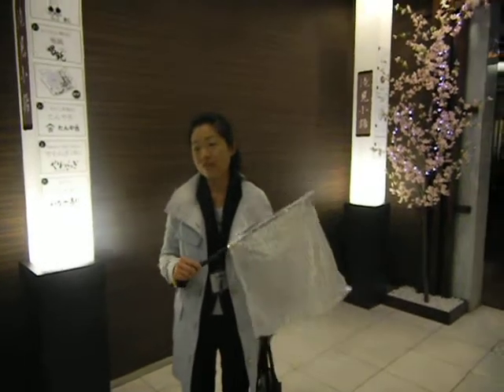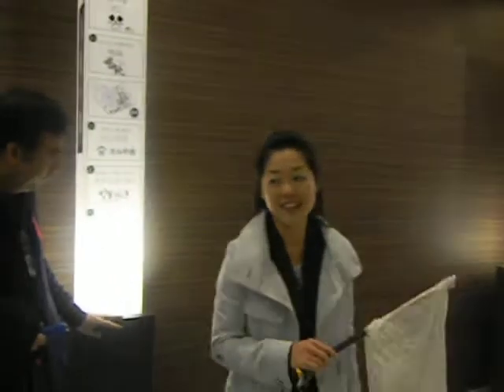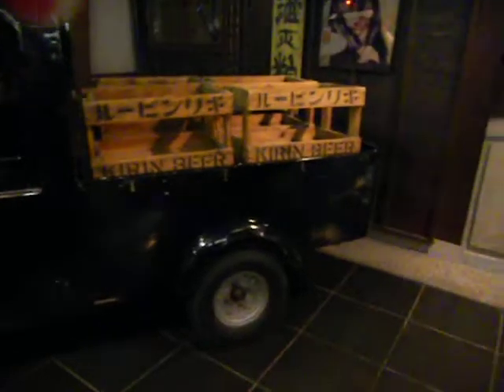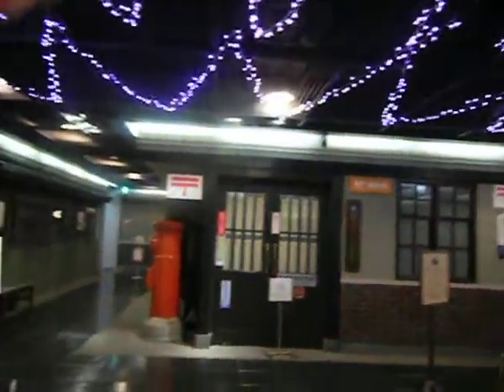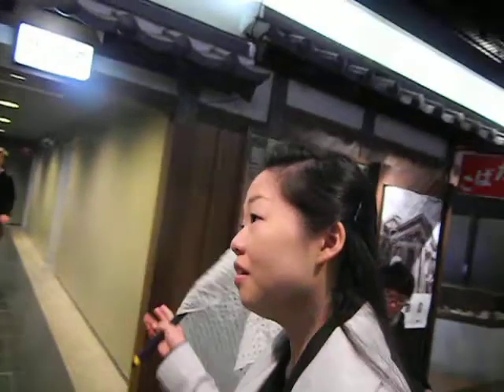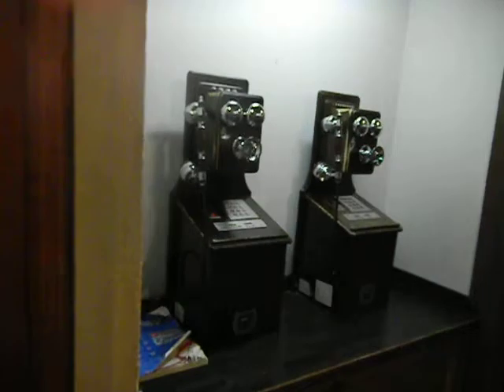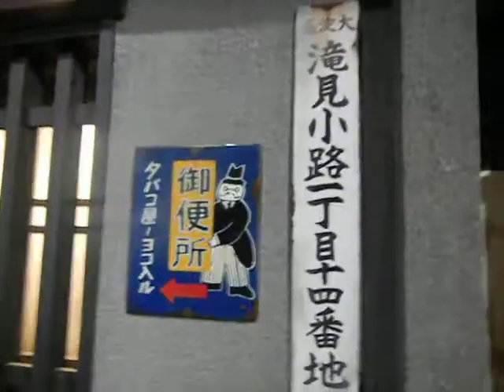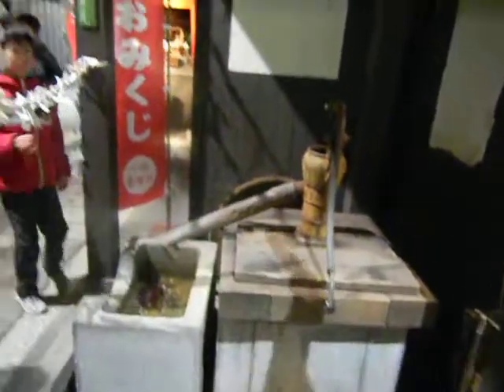Restaurant Area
This is in the basement of the same building and actually is made to look like a small village from back in the 1920's.